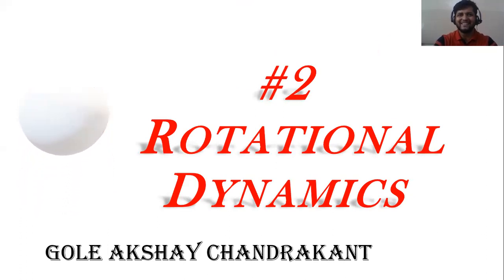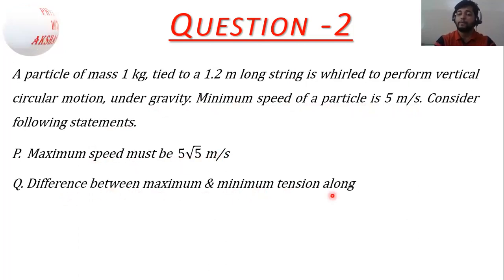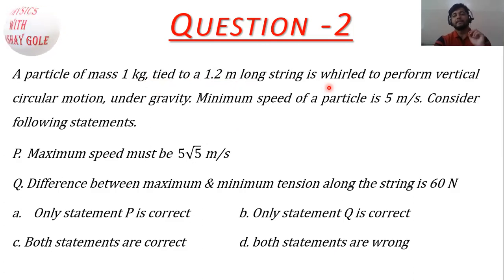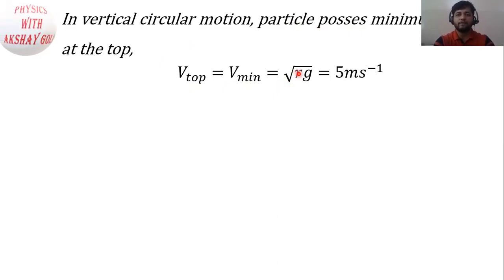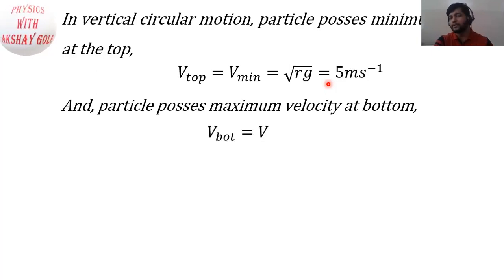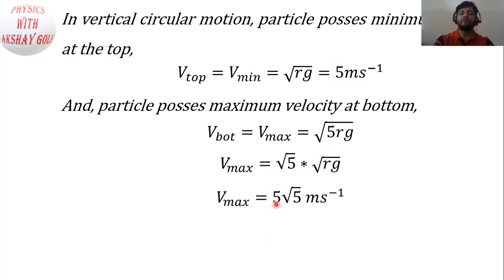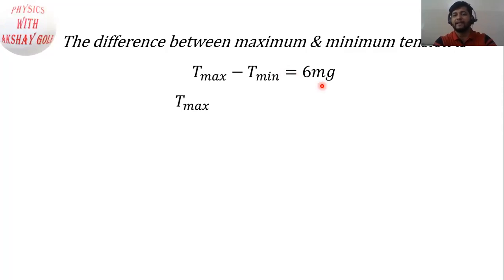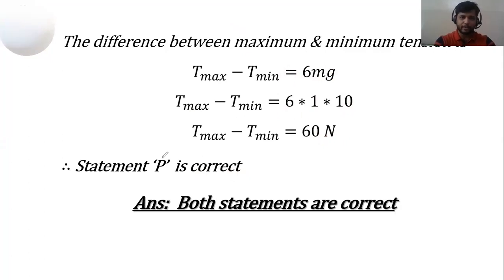#2 ROTATIONAL DYNAMICS : A particle of mass 1 kg, tied to a 1.2 m string is whirled to perform VCM.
A particle of mass 1 kg, tied to a 1.2 m long string is whirled to perform vertical circular motion, under gravity. Minimum speed of a particle is 5 m/s. Consider following statements.
P.  Maximum speed must be  5√5 m/s
Q. Difference between maximum & minimum tension along the string is 60 N
Only statement P is correct  b. Only statement Q is correct
c. Both statements are correct   d. both statements are wrong